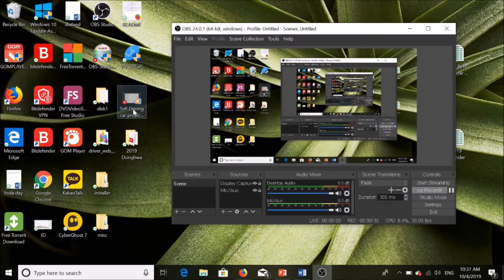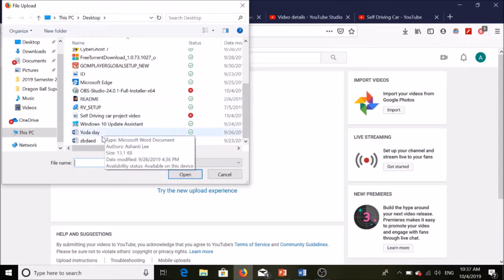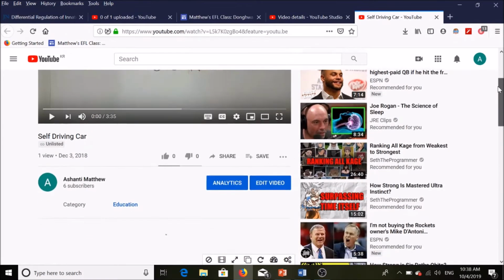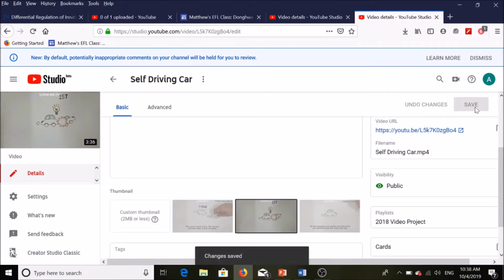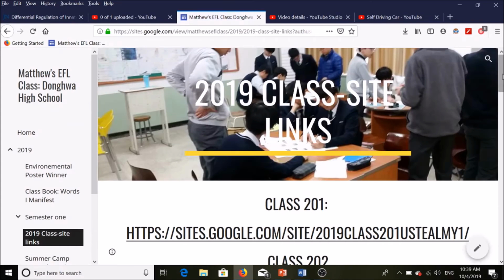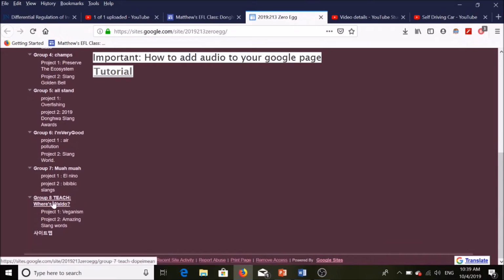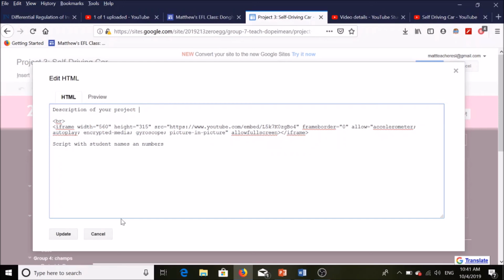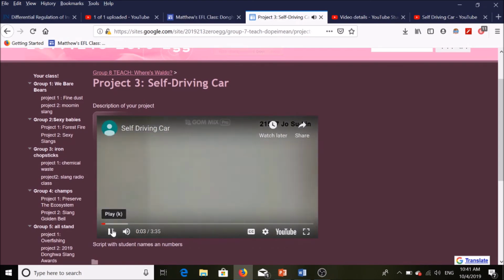Final Project Tutorial Video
This video shows you how to upload your project video to youtube and add it to your google site (class) for your final project.